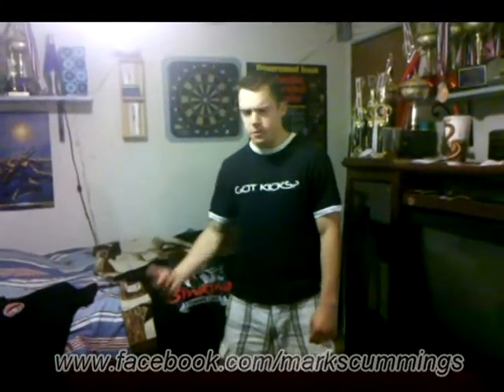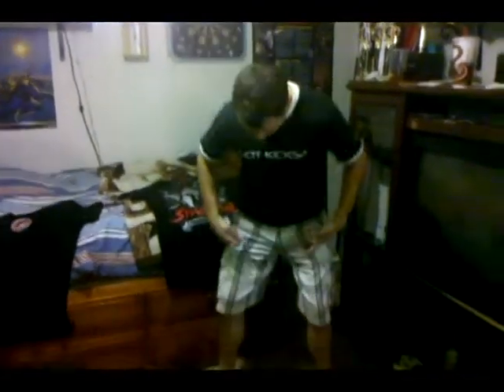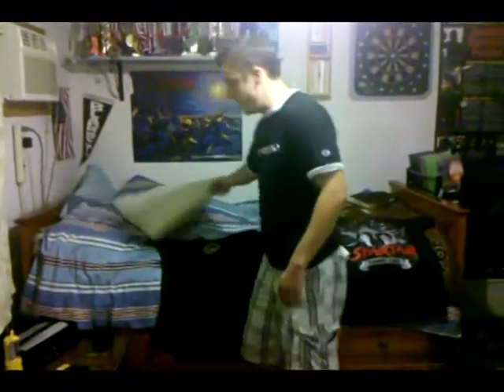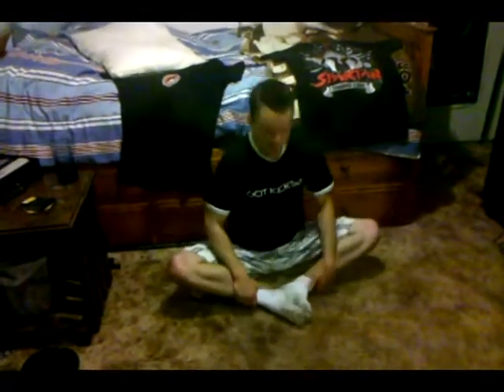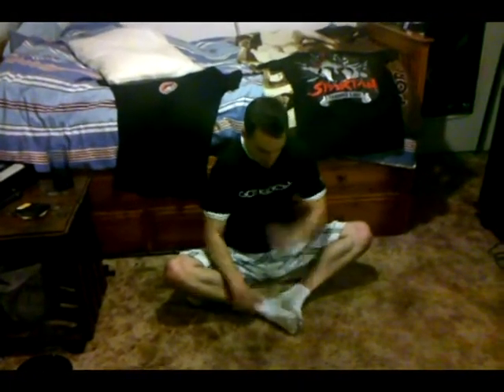butterfly stretch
This worked better for me than the butter fly, and it really helped with my splits.